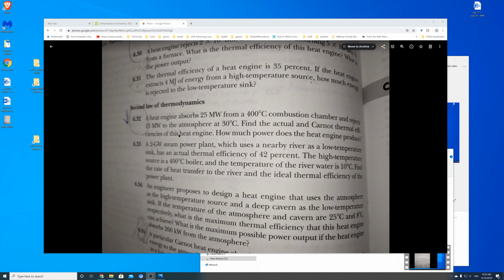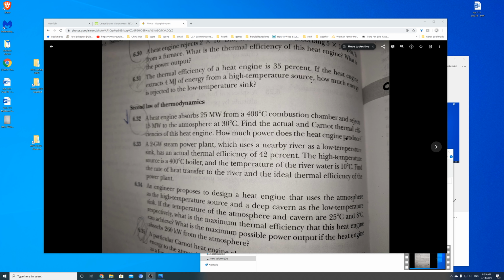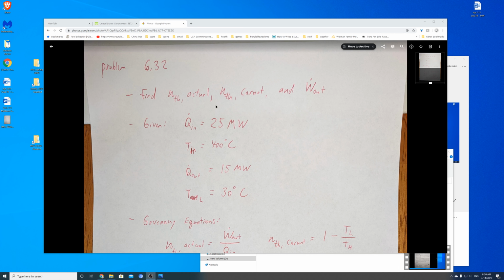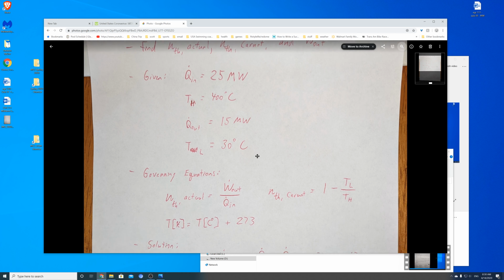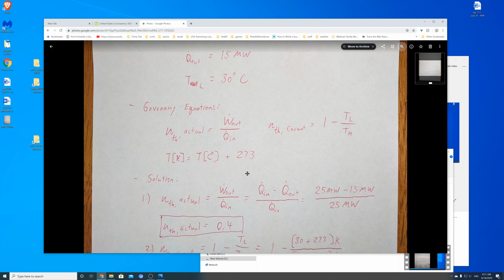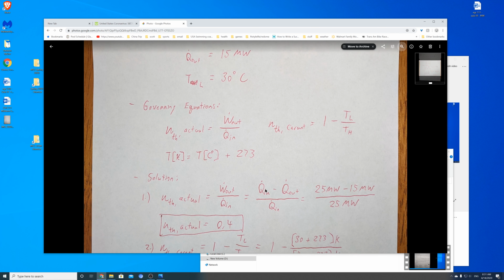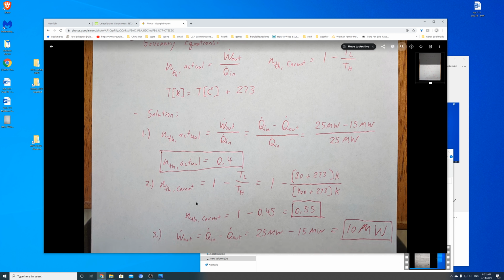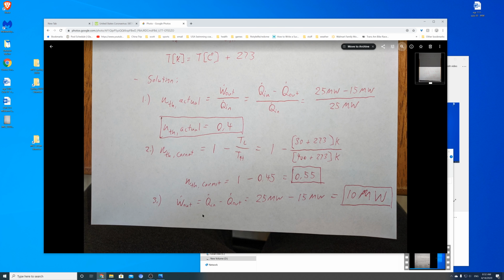EGR 111 CH 6 problem 32